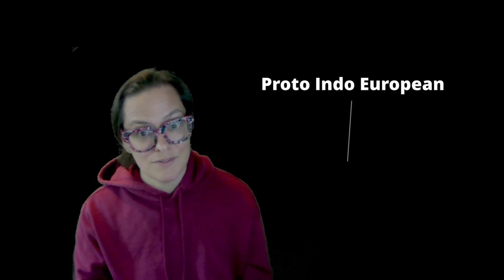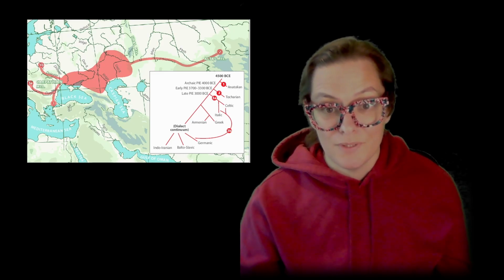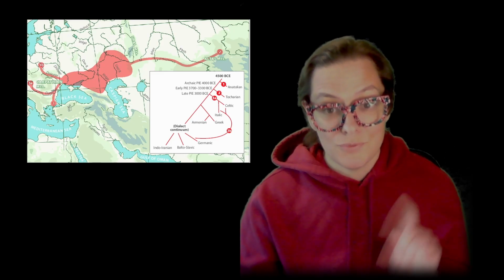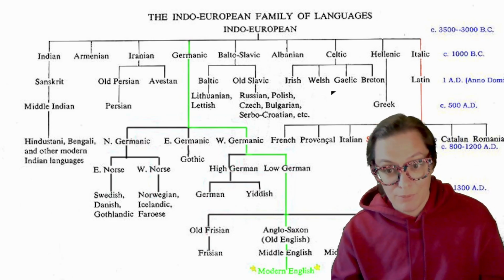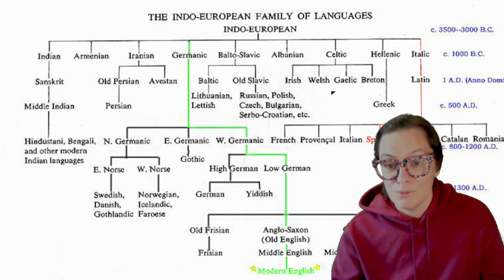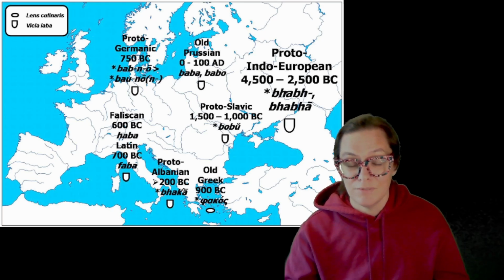What is Proto Indo European exactly?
Proto Indo European is a word that gets thrown about a lot. It appears in many online dictionaries and many popular articles reference PIE roots when talking about the history of specific words. But PIE is a very specific body of scholarship.

Watch this video to learn about Proto Indo European and why the public awareness of it is misrepresented.